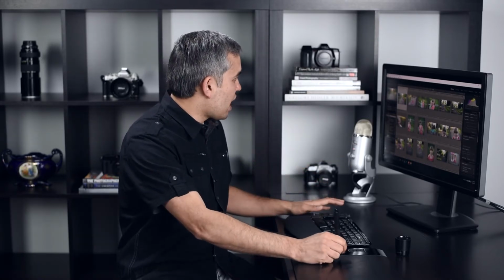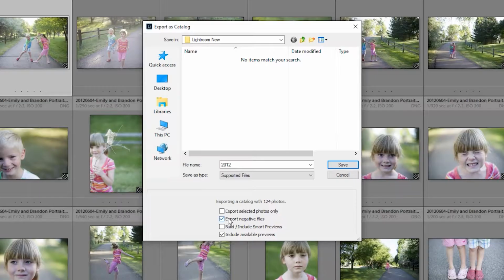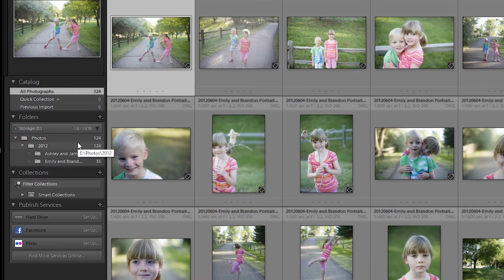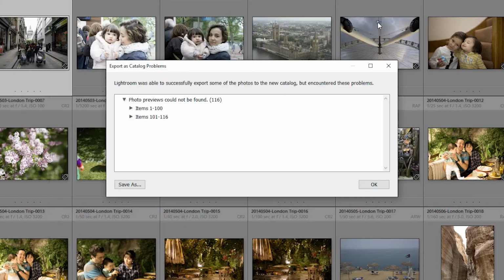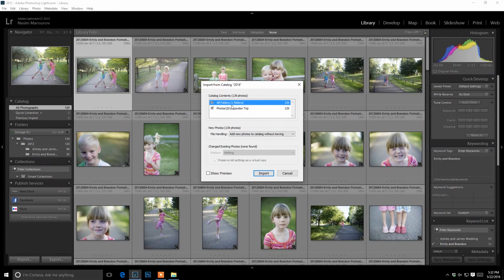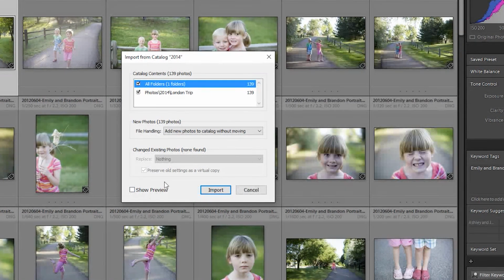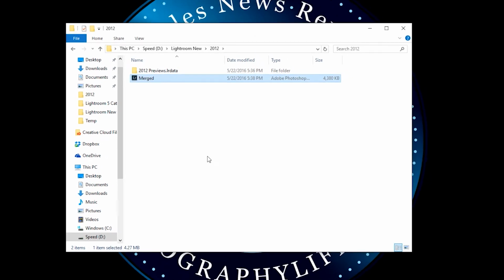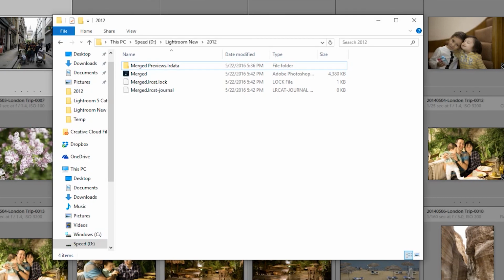Lightroom Catalogs (Post-Processing, Chapter 6.1.5)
In this chapter of the Level 1: Post-Processing course, we show how to split, merge and rename Lightroom catalogs.